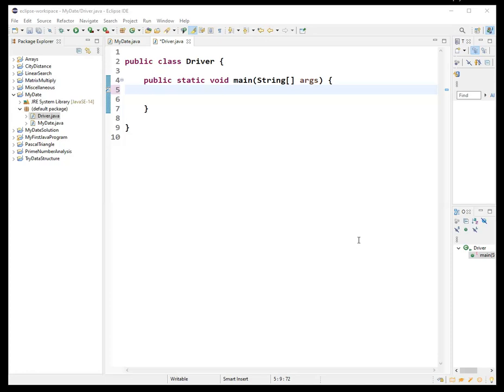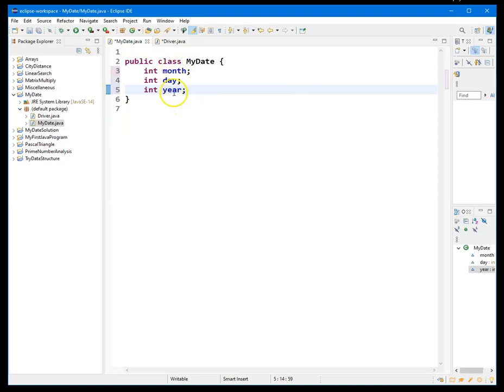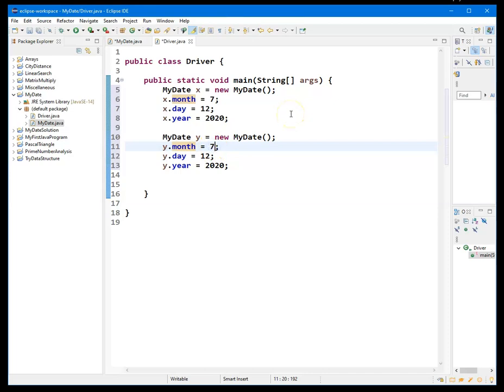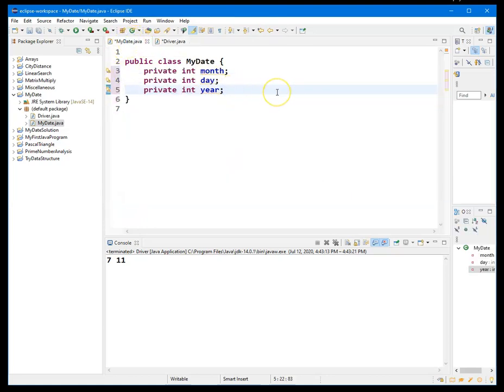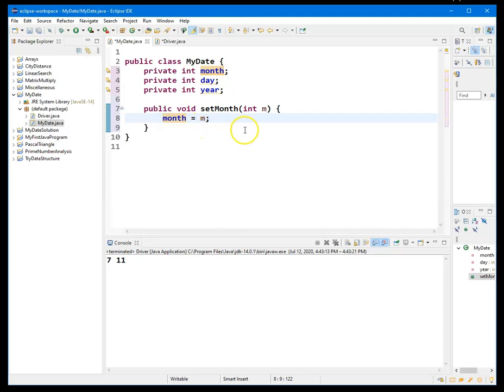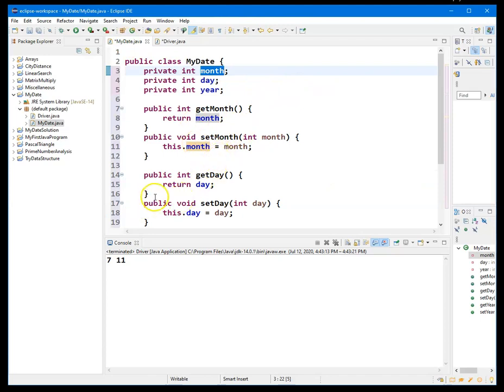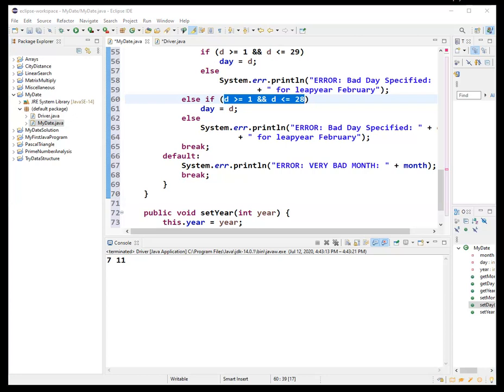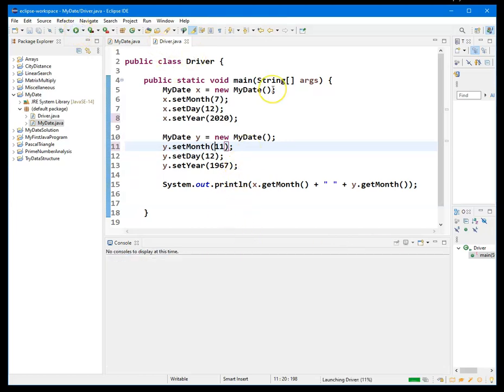CSC-220 - Chapter 9 - The MyDate Class Development (1 of 6)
Silvestri's example of Class Development.  Uses Private fields and getters and setters.